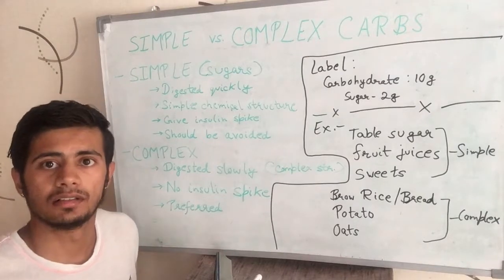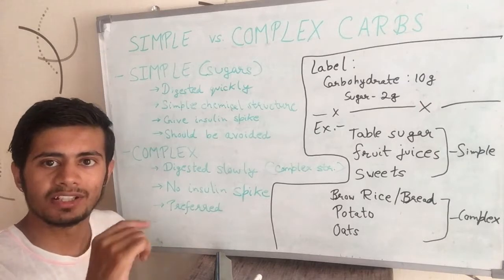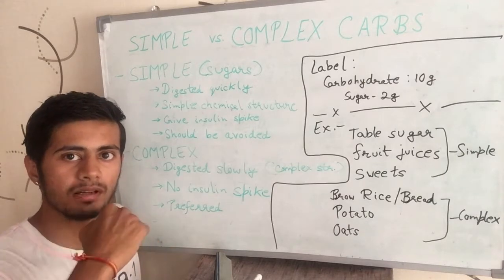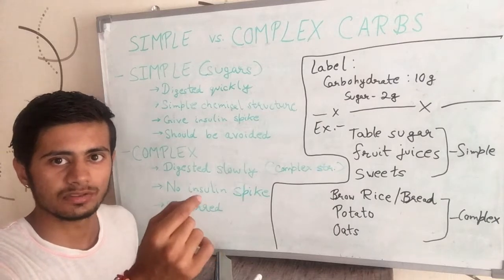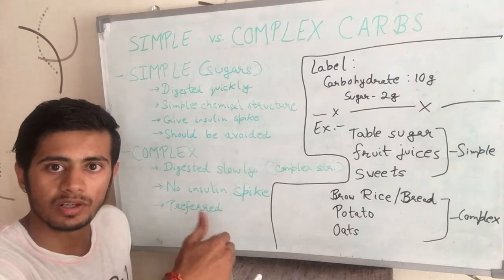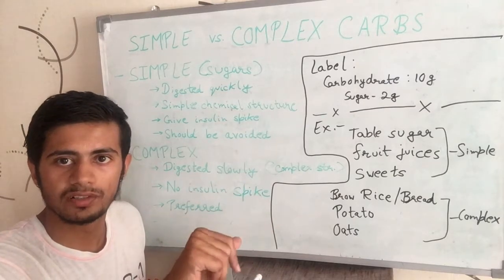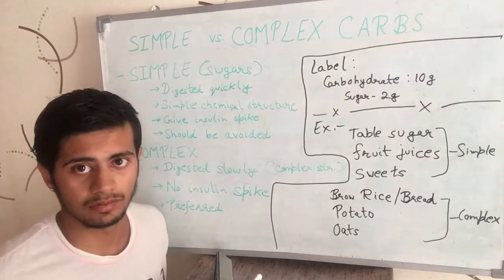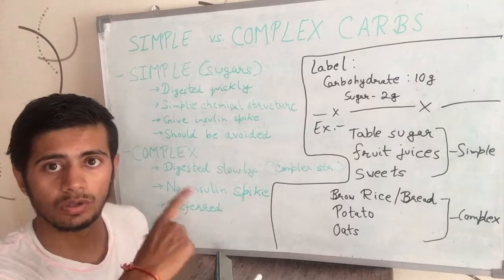Simple vs. Complex Carbohydrates (English)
Video talks about some basic differences between simple and complex carbohydrates. It is in English.